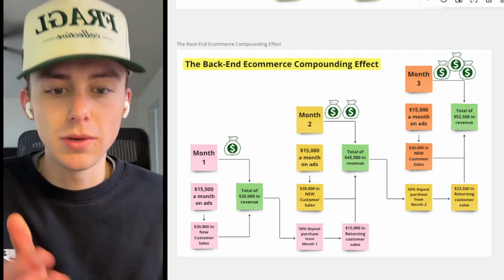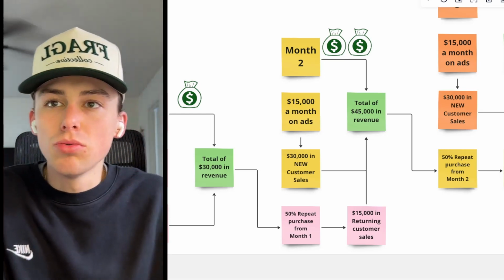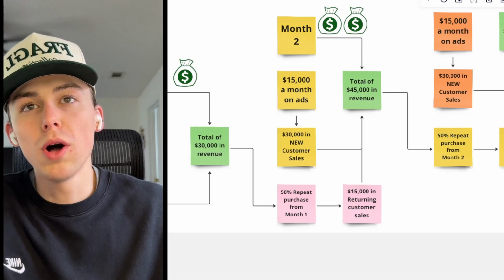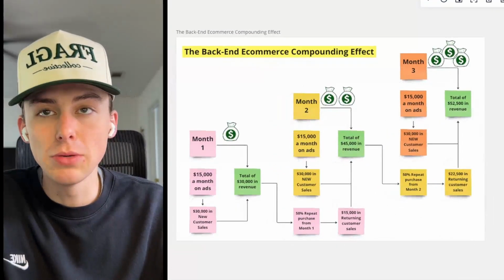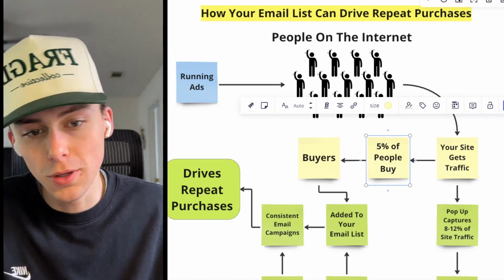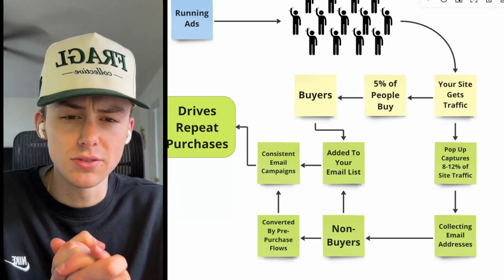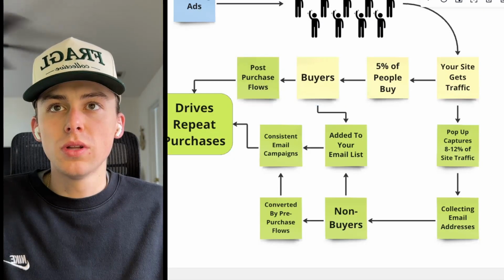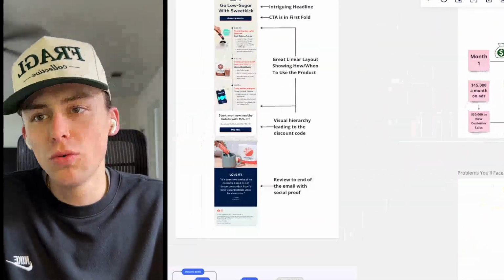The #1 Ecommerce Method to Drive Repeat Purchases (Klaviyo Email Marketing 12-minute Training)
In this email marketing guide we are going over how building a back-end email marketing system for your Ecommerce brand will allow you to scale more profitably.

Add $200k in revenue to your ecommerce brand in 90 days ➡️

Apply to join our team here at AdSumo Digital ➡️
1. Email Marketing Account Manager Role
2. Klaviyo Technician Role

Why Email Marketing for Ecommerce: Email marketing allows you to further monetize the traffic you've already paid to acquire through ads. This means sending email campaigns and setting up pre and post purchase flows to drive more repeat purchases, increasing your customer LTV and lowering you customer acquisition cost. Allowing for more profitable scale.

Hey there, I'm Michael Rathman, your new ecommerce guide to profitably scaling your ecommerce brand and increasing back end profits with retention marketing strategies and direct response principles. If you want to see detailed trainings and guides on how to leverage your brands email list, using Klaviyo specifically, to boost customer LTV (Lifetime Value and lower your brands CAC (Cost to Acquire a Customer) to allow you to scale more profitably. There will be guides on boosting your deliverability and to get out of the spam folder, guides on setting up pop up forms aka email capture forms, setting up your email marketing flows, sending email campaigns, designing emails that both look good and convert into sales, strategies on what and how to test, and much much more.